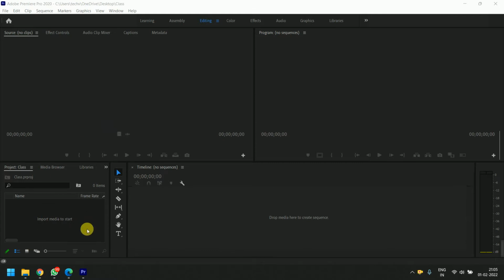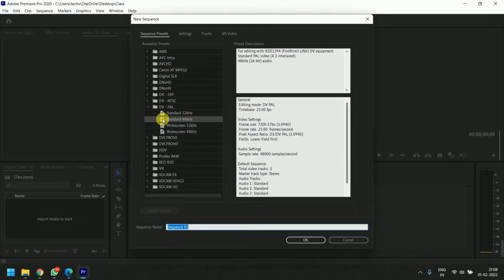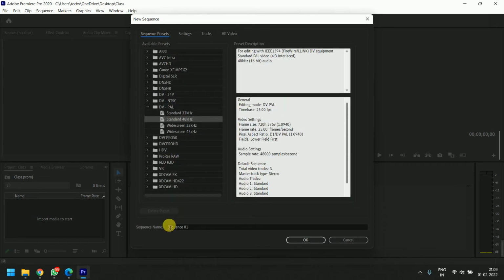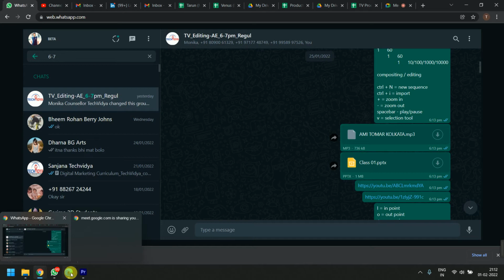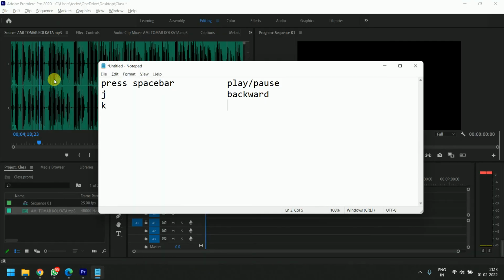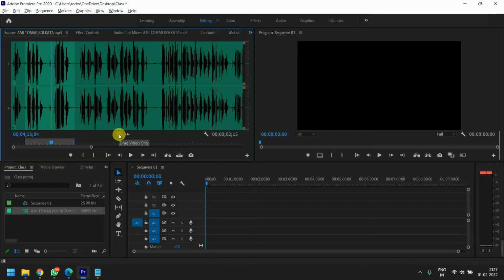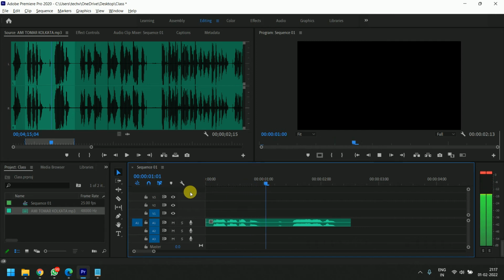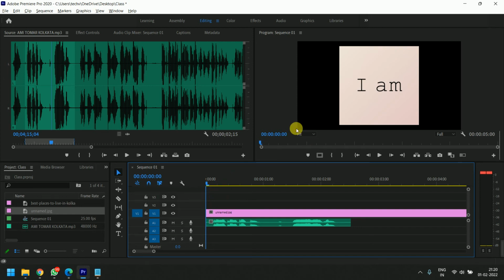How to use Selection and Razor Tool in Adobe Premiere Pro